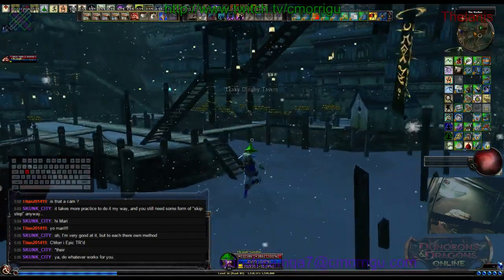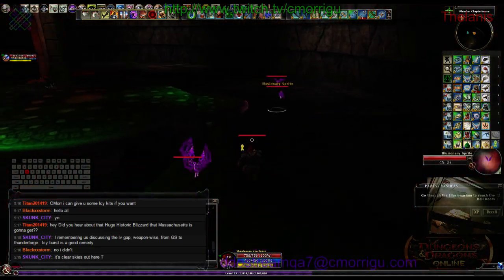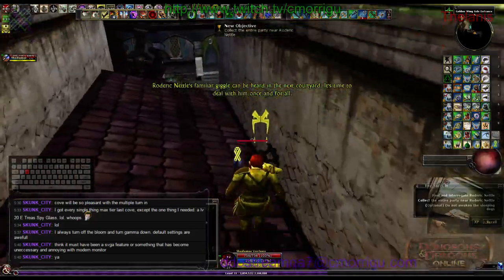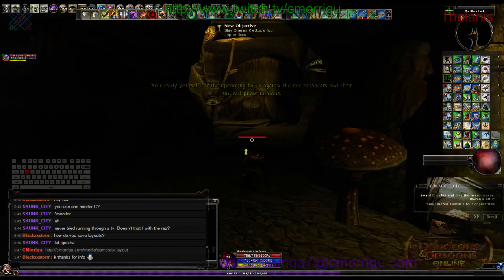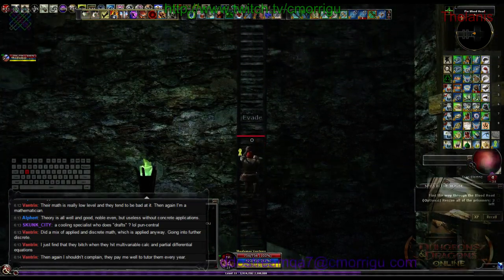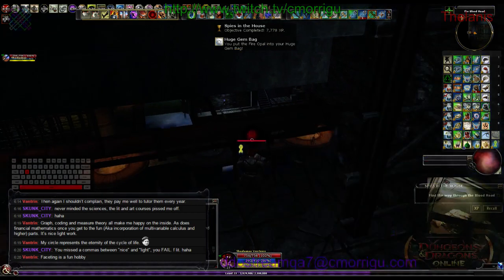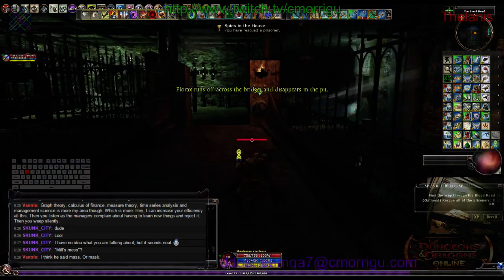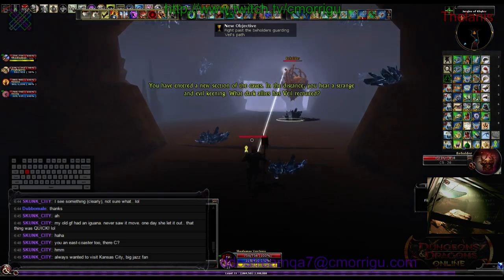DDOStream 2015-01-27 #13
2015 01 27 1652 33

Hosting DDOStream from Thelanis

Note: Will be back in 3 weeks on Tues once more.